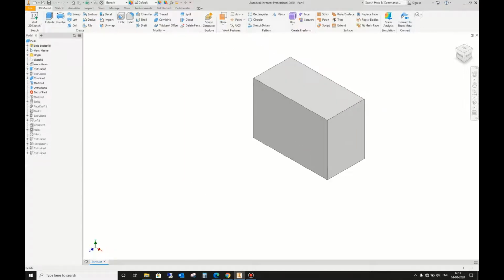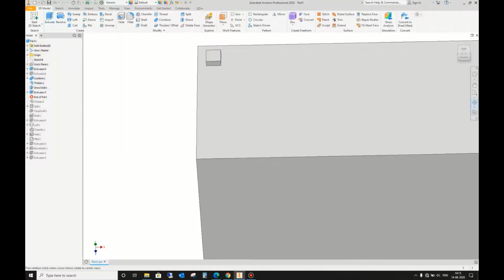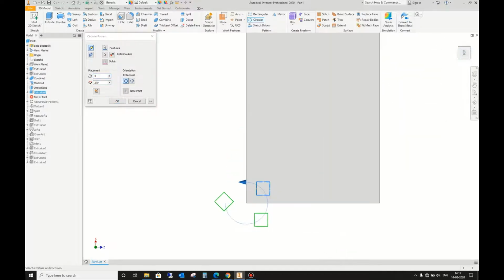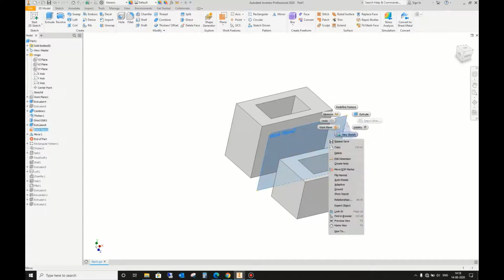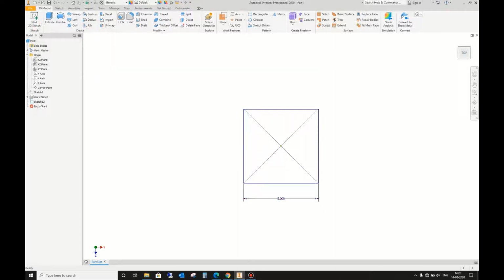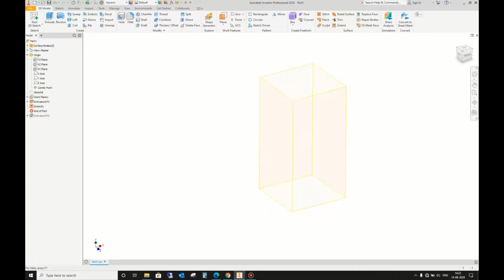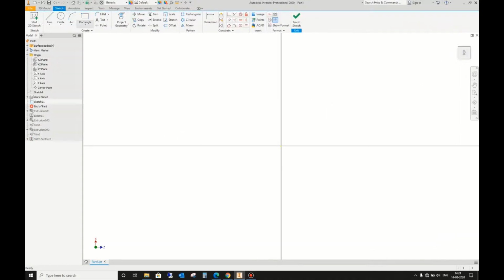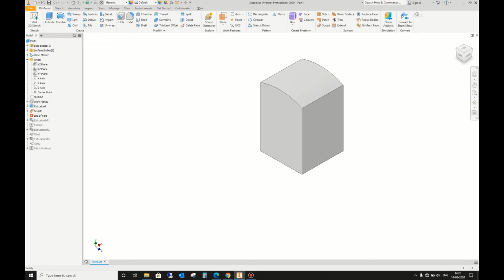06 Modelling And Surfacing In Autodesk Inventor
This is the final video for part modelling in inventor and it also have some basic idea for surfacing features.